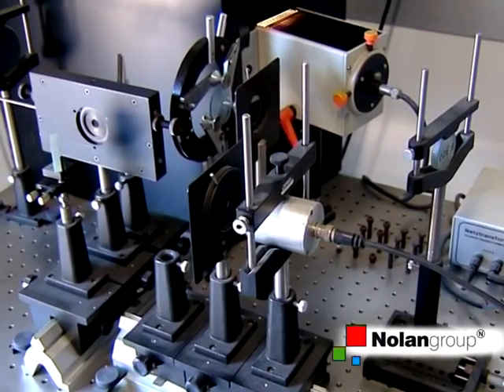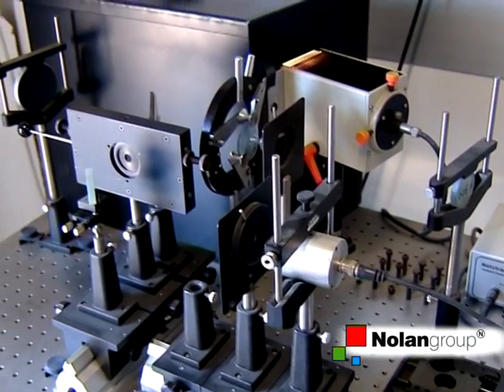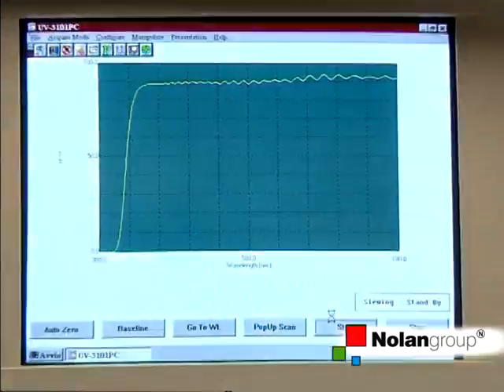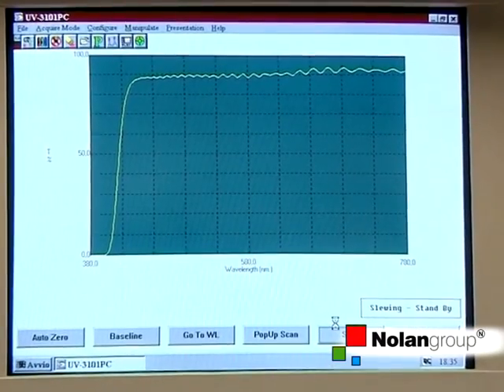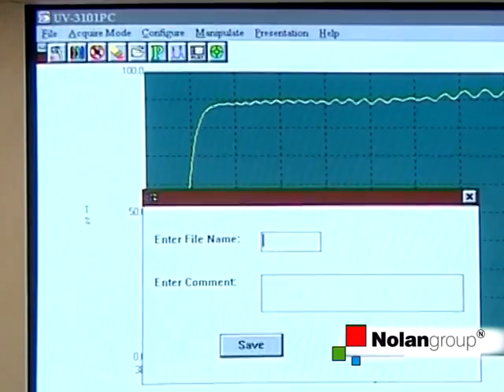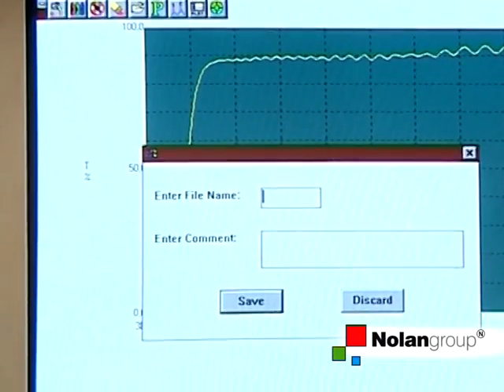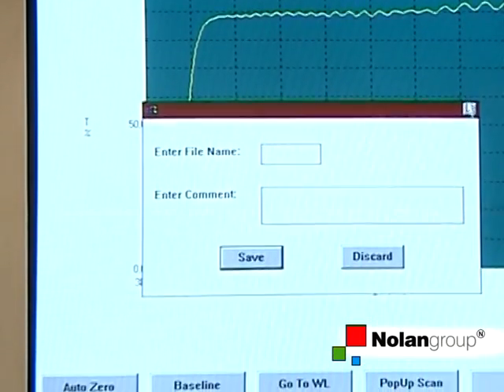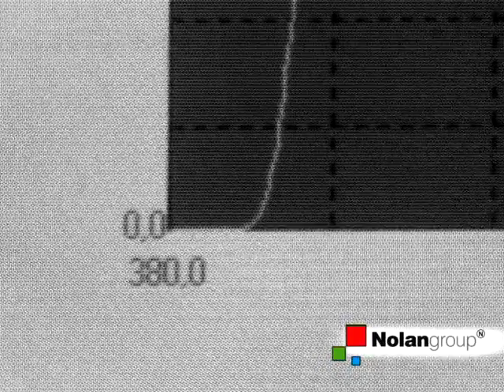015 SAFETY AND QUALITY EN Optical tests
Giorgio Casali, Nolan Group Homologation and Quality Manager, explain the optical tests.